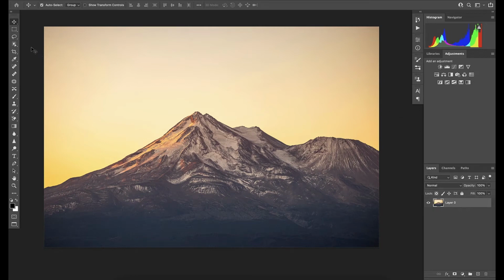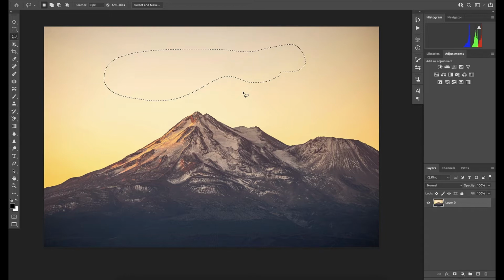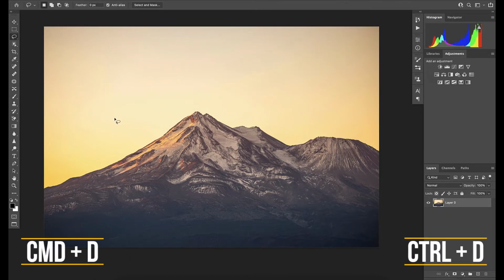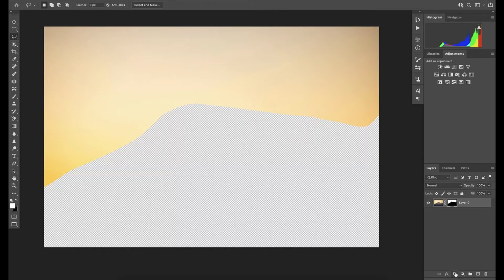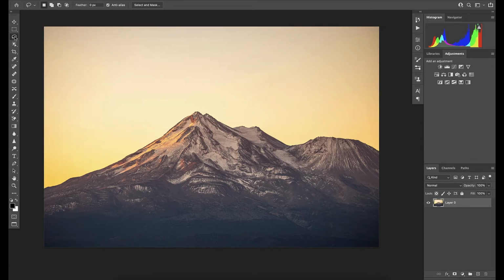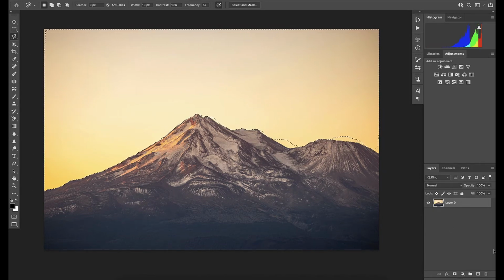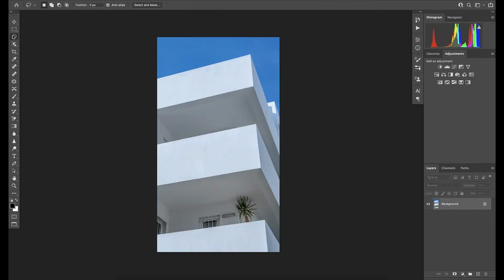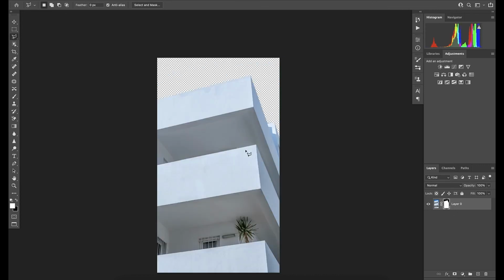How to use Lasso tool in Photoshop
How to use Lasso tool in photoshop in under 5 minutes. No need to watch a LONG video to learn a simple tool.

This is part of a free course. Please check the playlist to watch the rest of the videos.